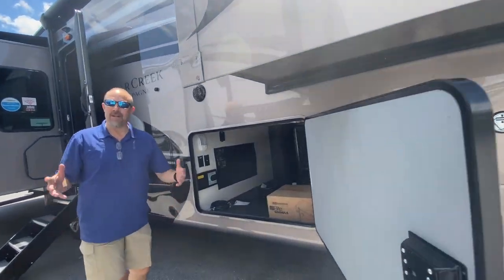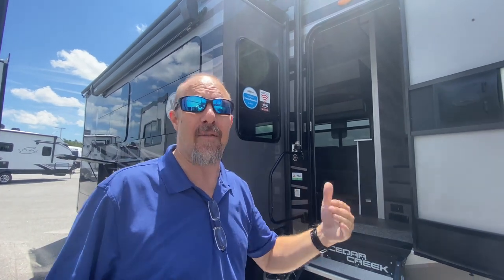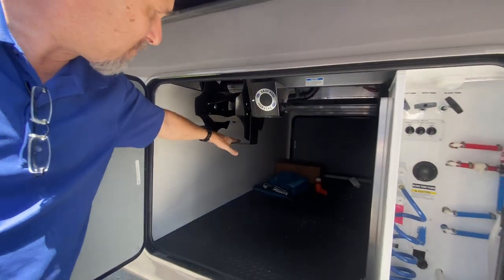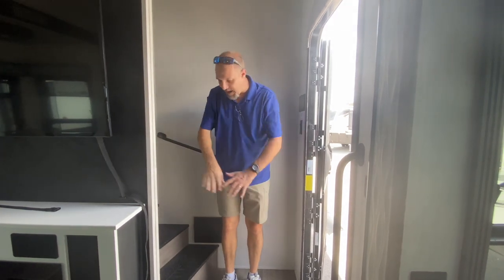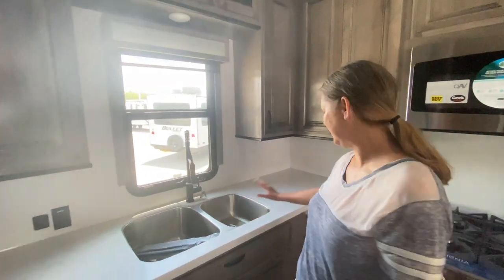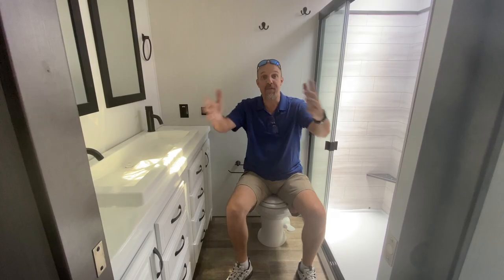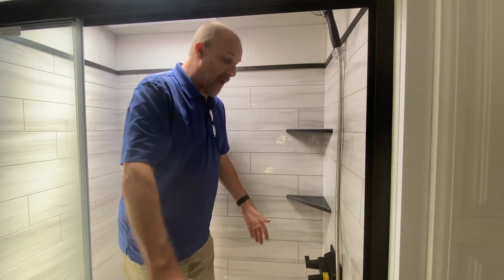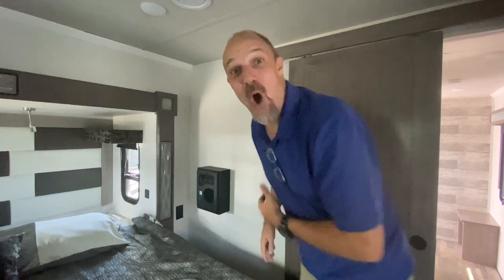STUNNING High End 5th wheel. A MUST SEE Residential Shower, Full Body Paint. HUGE Kitchen Cabinets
Today we looked at a STUNNING High End 5th Wheel.  The Cedar Creek Champagne 38EKS. What amazing quality. A definite MUST See. Office Space, TALL Kitchen Cabinets,  Residential size shower, body wraps under frame, FULL BODY PAINT.  If you like this model, please give the people a call at Giant Recreation World in Ormond Beach, but make sure to tell them the "TALL MAN SENT YOU".

It really helps us out a ton with YouTube :)